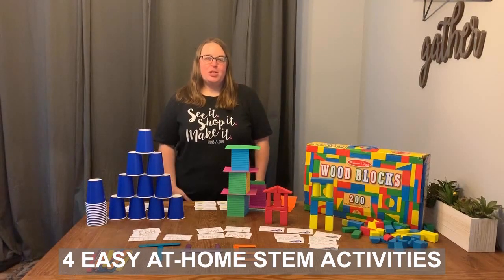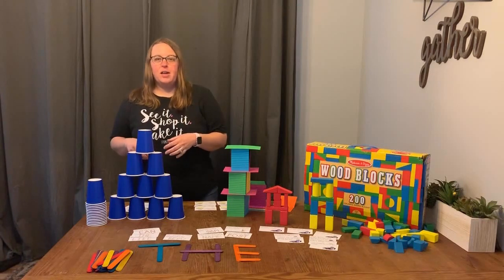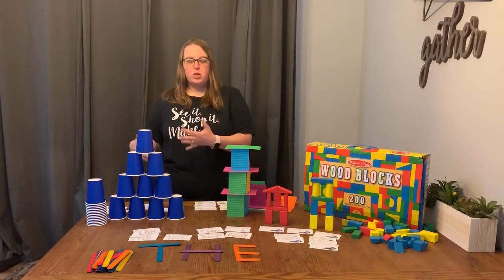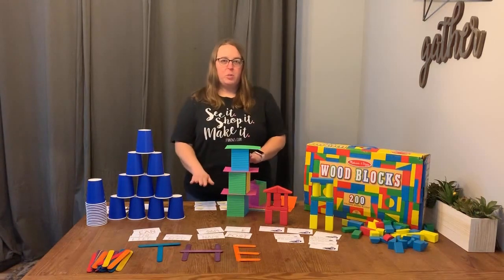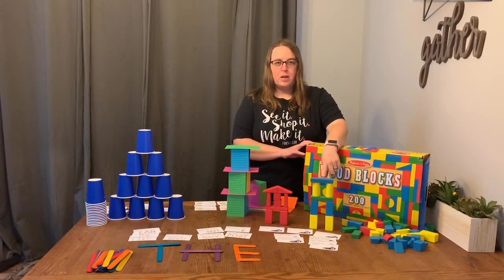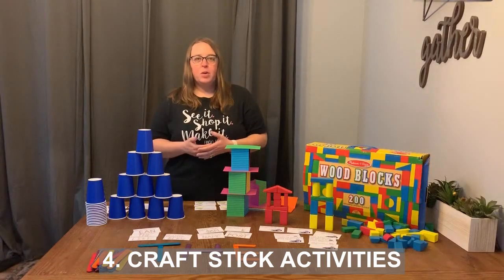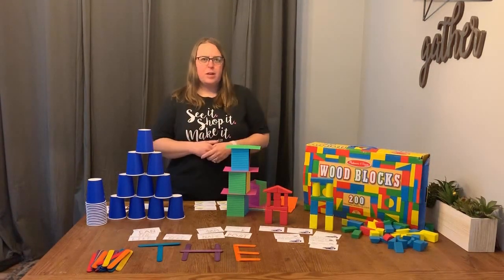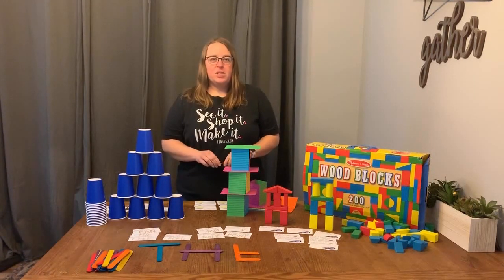At-Home Stem Challenges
Teacher TIp: Do some easy STEM activities with your kids at home! Kristen's Kindergarten walks you through 4 simple ideas.